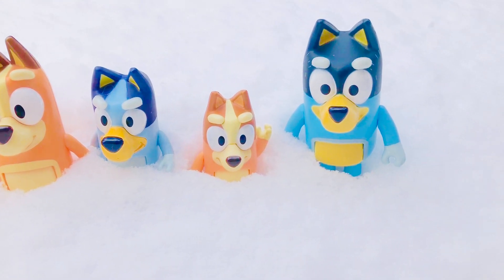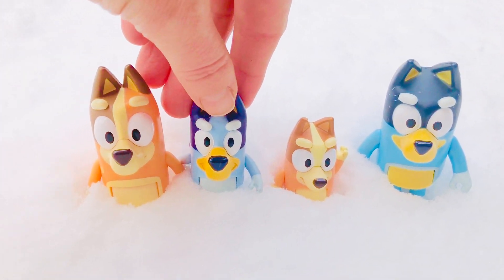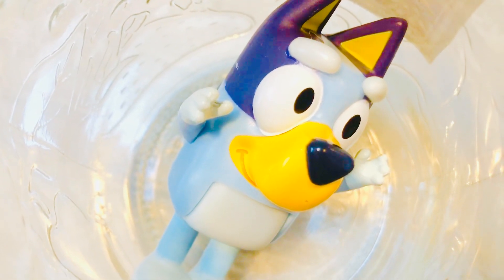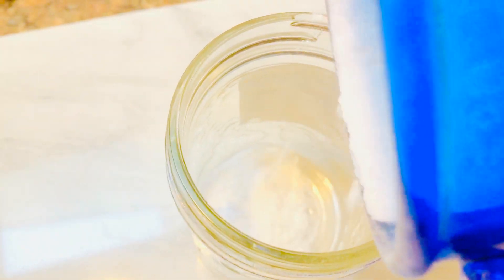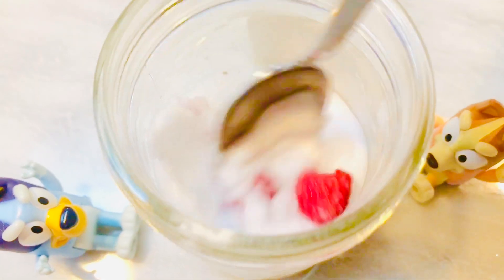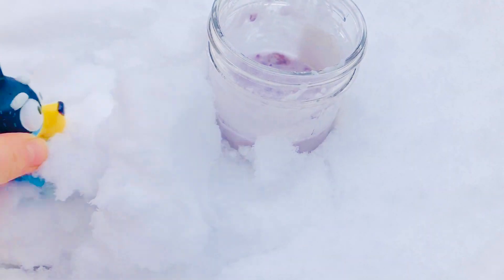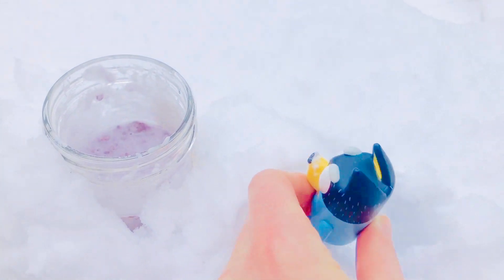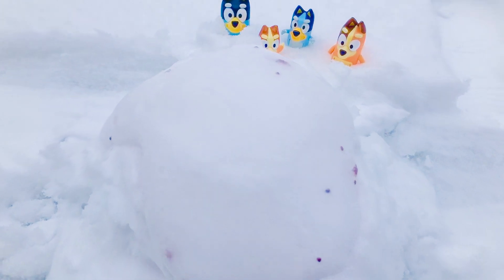BLUEY Snow VOLCANO Toys Science Fun Learning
Hi Everyone! Bluey, Chili, Bingo and Bandit characters figures play in the snow. We make a snow volcano that explodes!